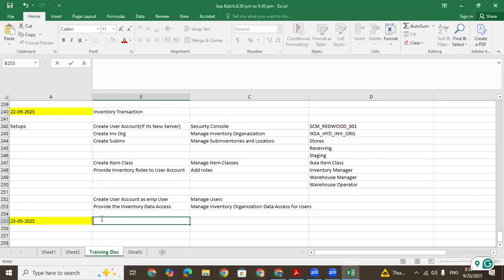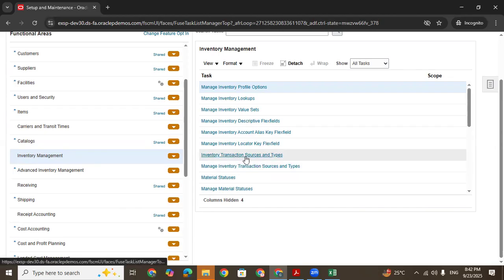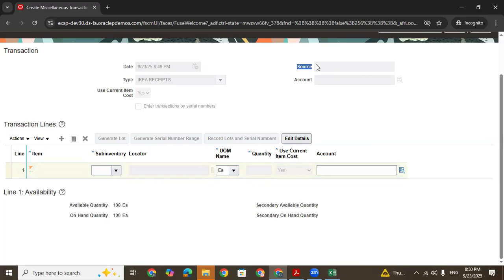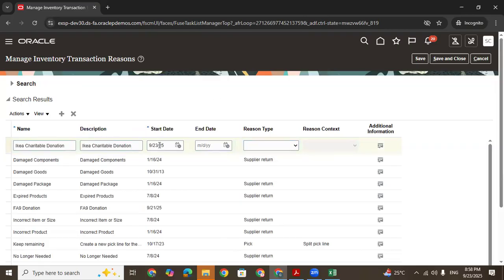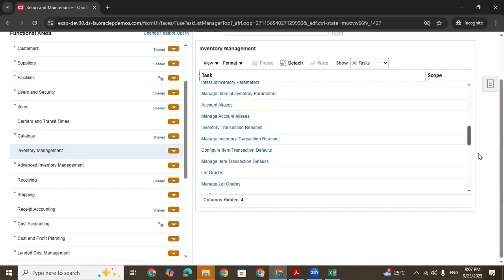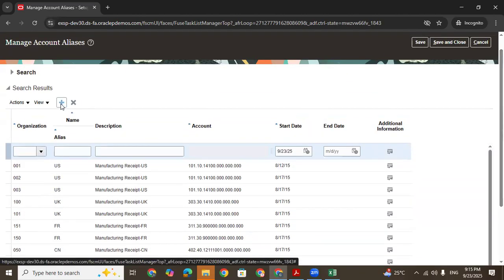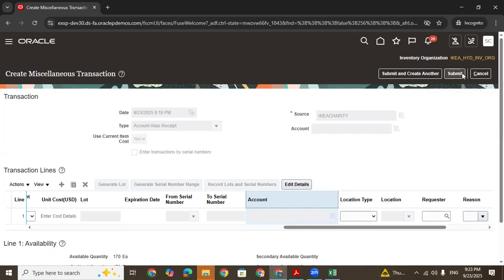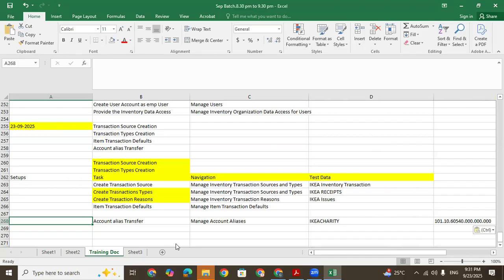Account Alias Transaction creation process